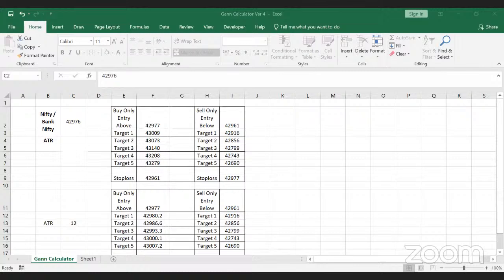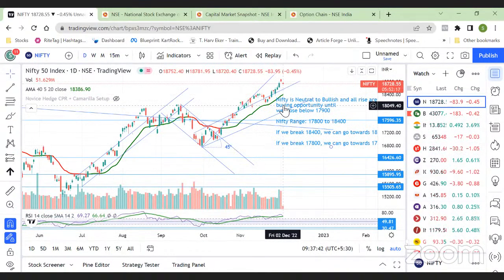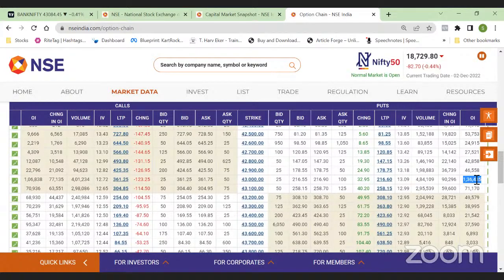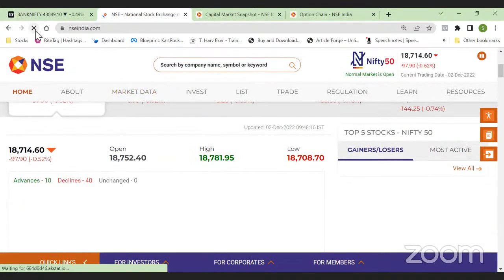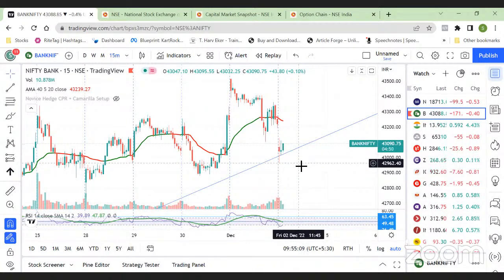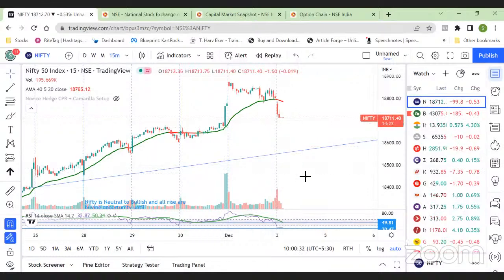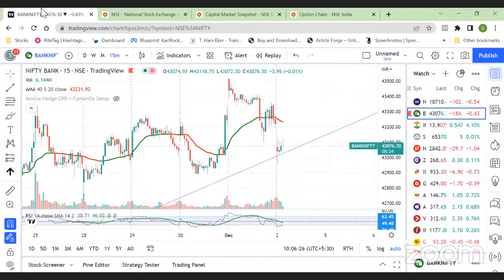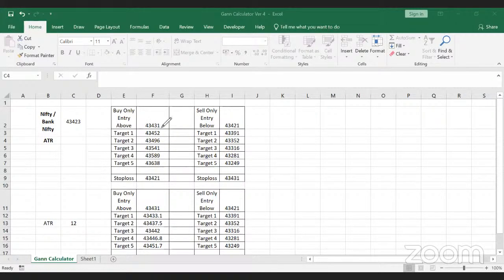Gann Calculator Live Trading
To Get Calculator,

PS: You can get 1 month free mentorship program. Open account, fund here and comment on the video

If you want to look at how i am building Personal Portfolio from scatch (Rs.1,00,000), & about Mentorship Program, look at this video:

stock market
indian stock market
nse stock market trading tips
stock recommendations
nse india
intraday strategy
options trading strategy
daily intraday predictions
technical analysis free training
fundamental analysis free training
free tips ideas for trading
crypto currency trading
bitcoin trading
commodity trading tips
swing trading ideas
multi bagger stocks
penny stock ideas
nifty and bank nifty intraday trading
live trading
live stock recommendations
nifty today
bank nifty today
nifty tomorrow
risk management with stocks
stocks for long term
stocks for intraday
multi bagger strategy
penny stock strategy
stock trading learning
learn basics of stocks
screening stocks for intraday
stocks to trade today
buzzing stocks
stocks in news
hi beta stocks
trading stocks for intraday
investment stocks for swing
passive income with stocks
rental income with stocks
stock trading discipline

ಶೇರು ಮಾರುಕಟ್ಟೆ
ಭಾರತೀಯ ಷೇರು ಮಾರುಕಟ್ಟೆ
nse ಷೇರು ಮಾರುಕಟ್ಟೆಯ ವ್ಯಾಪಾರ ಸಲಹೆಗಳು
ಸ್ಟಾಕ್ ಶಿಫಾರಸುಗಳು
ಎನ್ಎಸ್ಇ ಭಾರತ
ಇಂಟ್ರಾಡೇ ತಂತ್ರ
ಆಯ್ಕೆಗಳ ವ್ಯಾಪಾರ ತಂತ್ರ
ದೈನಂದಿನ ಇಂಟ್ರಾಡೇ ಮುನ್ಸೂಚನೆಗಳು
ತಾಂತ್ರಿಕ ವಿಶ್ಲೇಷಣೆ ಉಚಿತ ತರಬೇತಿ
ಮೂಲಭೂತ ವಿಶ್ಲೇಷಣೆ ಉಚಿತ ತರಬೇತಿ
ವ್ಯಾಪಾರಕ್ಕಾಗಿ ಉಚಿತ ಸಲಹೆಗಳು ಕಲ್ಪನೆಗಳು
ಕ್ರಿಪ್ಟೋ ಕರೆನ್ಸಿ ವ್ಯಾಪಾರ
ಬಿಟ್‌ಕಾಯಿನ್ ವ್ಯಾಪಾರ
ಸರಕು ವ್ಯಾಪಾರ ಸಲಹೆಗಳು
ಸ್ವಿಂಗ್ ವ್ಯಾಪಾರ ಕಲ್ಪನೆಗಳು
ಬಹು ಬ್ಯಾಗರ್ ಸ್ಟಾಕ್ಗಳು
ಪೆನ್ನಿ ಸ್ಟಾಕ್ ಕಲ್ಪನೆಗಳು
ನಿಫ್ಟಿ ಮತ್ತು ಬ್ಯಾಂಕ್ ನಿಫ್ಟಿ ಇಂಟ್ರಾಡೇ ಟ್ರೇಡಿಂಗ್
ನೇರ ವ್ಯಾಪಾರ
ಲೈವ್ ಸ್ಟಾಕ್ ಶಿಫಾರಸುಗಳು
ಇಂದು ನಿಫ್ಟಿ
ಇಂದು ಬ್ಯಾಂಕ್ ನಿಫ್ಟಿ
ನಾಳೆ ನಿಫ್ಟಿ
ನಾಳೆ ಬ್ಯಾಂಕ್ ನಿಫ್ಟಿ
ಷೇರು ಮಾರುಕಟ್ಟೆ ಶಿಕ್ಷಣ
ಷೇರು ಮಾರುಕಟ್ಟೆ ವಹಿವಾಟು
ಷೇರುಗಳೊಂದಿಗೆ ಅಪಾಯ ನಿರ್ವಹಣೆ
ದೀರ್ಘಕಾಲೀನ ಸ್ಟಾಕ್‌ಗಳು
ಇಂಟ್ರಾಡೇಗಾಗಿ ಸ್ಟಾಕ್ಗಳು
ಇಂಟ್ರಾಡೇ ಟ್ರೇಡಿಂಗ್ ತಂತ್ರ
ಸ್ವಿಂಗ್ ಟ್ರೇಡಿಂಗ್ ತಂತ್ರ
ಬಹು ಬಗರ್ ತಂತ್ರ
ಪೆನ್ನಿ ಸ್ಟಾಕ್ ತಂತ್ರ
ಸ್ಟಾಕ್ ಟ್ರೇಡಿಂಗ್ ಕಲಿಕೆ
ಷೇರುಗಳ ಮೂಲಭೂತ ಅಂಶಗಳನ್ನು ಕಲಿಯಿರಿ
ಇಂಟ್ರಾಡೇಗಾಗಿ ಸ್ಟಾಕ್‌ಗಳ ಸ್ಕ್ರೀನಿಂಗ್
ಇಂದು ವ್ಯಾಪಾರ ಮಾಡಲು ಷೇರುಗಳು
buೇಂಕರಿಸುವ ಸ್ಟಾಕ್‌ಗಳು
ಸುದ್ದಿಯಲ್ಲಿ ಸ್ಟಾಕ್ಗಳು
ಹಾಯ್ ಬೀಟಾ ಸ್ಟಾಕ್‌ಗಳು
ಇಂಟ್ರಾಡೇಗಾಗಿ ಷೇರುಗಳನ್ನು ವ್ಯಾಪಾರ ಮಾಡುವುದು
ಸ್ವಿಂಗ್‌ಗಾಗಿ ಹೂಡಿಕೆ ಸ್ಟಾಕ್‌ಗಳು
ಷೇರುಗಳೊಂದಿಗೆ ನಿಷ್ಕ್ರಿಯ ಆದಾಯ
ಸ್ಟಾಕ್ಗಳೊಂದಿಗೆ ಬಾಡಿಗೆ ಆದಾಯ
ಷೇರು ವ್ಯಾಪಾರ ಶಿಸ್ತು

शेयर बाजार
भारतीय शेयर बाजार
एनएसई शेयर बाजार ट्रेडिंग टिप्स
स्टॉक सिफारिशें
एनएसई इंडिया
इंट्राडे रणनीति
विकल्प ट्रेडिंग रणनीति
दैनिक इंट्राडे भविष्यवाणियां
तकनीकी विश्लेषण मुफ्त प्रशिक्षण
मौलिक विश्लेषण मुफ्त प्रशिक्षण
ट्रेडिंग के लिए फ्री टिप्स आइडिया
क्रिप्टो करेंसी ट्रेडिंग
बिटकॉइन ट्रेडिंग
कमोडिटी ट्रेडिंग टिप्स
स्विंग ट्रेडिंग विचार
मल्टी बैगर स्टॉक
पैसा स्टॉक विचार
निफ्टी और बैंक निफ्टी इंट्राडे ट्रेडिंग
लाइव ट्रेडिंग
लाइव स्टॉक सिफारिशें
निफ्टी आज
बैंक निफ्टी आज
निफ्टी कल
बैंक निफ्टी कल
शेयर बाजार शिक्षा
शेयर बाजार व्यापार
स्टॉक के साथ जोखिम प्रबंधन
लंबी अवधि के लिए स्टॉक
इंट्राडे के लिए स्टॉक
इंट्राडे ट्रेडिंग रणनीति
स्विंग ट्रेडिंग रणनीति
बहु बैगर रणनीति
पैसा स्टॉक रणनीति
स्टॉक ट्रेडिंग सीखना
स्टॉक की मूल बातें सीखें
इंट्राडे के लिए स्क्रीनिंग स्टॉक
स्टॉक आज व्यापार करने के लिए
गुलजार स्टॉक
समाचार में स्टॉक
हाय बीटा स्टॉक
इंट्राडे के लिए ट्रेडिंग स्टॉक
स्विंग के लिए निवेश स्टॉक
शेयरों के साथ निष्क्रिय आय
शेयरों के साथ किराये की आय
स्टॉक ट्रेडिंग अनुशासन

స్టాక్ మార్కెట్
భారతీయ స్టాక్ మార్కెట్
nse స్టాక్ మార్కెట్ ట్రేడింగ్ చిట్కాలు
స్టాక్ సిఫార్సులు
ఎన్ఎస్ఇ ఇండియా
ఇంట్రాడే వ్యూహం
ఎంపికల వ్యాపార వ్యూహం
రోజువారీ ఇంట్రాడే అంచనాలు
సాంకేతిక విశ్లేషణ ఉచిత శిక్షణ
ప్రాథమిక విశ్లేషణ ఉచిత శిక్షణ
ట్రేడింగ్ కోసం ఉచిత చిట్కాలు ఆలోచనలు
క్రిప్టో కరెన్సీ ట్రేడింగ్
బిట్‌కాయిన్ ట్రేడింగ్
వస్తువుల వ్యాపార చిట్కాలు
స్వింగ్ ట్రేడింగ్ ఆలోచనలు
మల్టీ బ్యాగర్ స్టాక్స్
పెన్నీ స్టాక్ ఆలోచనలు
నిఫ్టీ మరియు బ్యాంక్ నిఫ్టీ ఇంట్రాడే ట్రేడింగ్
ప్రత్యక్ష వర్తకం
ప్రత్యక్ష స్టాక్ సిఫార్సులు
ఈ రోజు నిఫ్టీ
నేడు బ్యాంక్ నిఫ్టీ
రేపు నిఫ్టీ
రేపు బ్యాంక్ నిఫ్టీ
స్టాక్ మార్కెట్ విద్య
స్టాక్ మార్కెట్ ట్రేడింగ్
స్టాక్‌లతో రిస్క్ మేనేజ్‌మెంట్
దీర్ఘకాలిక నిల్వలు
ఇంట్రాడే కోసం స్టాక్స్
ఇంట్రాడే ట్రేడింగ్ వ్యూహం
స్వింగ్ ట్రేడింగ్ వ్యూహం
బహుళ బ్యాగర్ వ్యూహం
పెన్నీ స్టాక్ వ్యూహం
స్టాక్ ట్రేడింగ్ నేర్చుకోవడం
స్టాక్స్ బేసిక్స్ నేర్చుకోండి
ఇంట్రాడే కోసం స్టాక్‌లను స్క్రీనింగ్ చేస్తోంది
ఈరోజు ట్రేడ్ చేయడానికి స్టాక్స్
సందడి చేసే స్టాక్స్
వార్తల్లో నిల్వలు
హాయ్ బీటా స్టాక్స్
ఇంట్రాడే కోసం స్టాక్స్ ట్రేడింగ్
స్వింగ్ కోసం పెట్టుబడి స్టాక్స్
స్టాక్‌లతో నిష్క్రియాత్మక ఆదాయం
స్టాక్‌లతో అద్దె ఆదాయం
స్టాక్ ట్రేడింగ్ క్రమశిక్ష